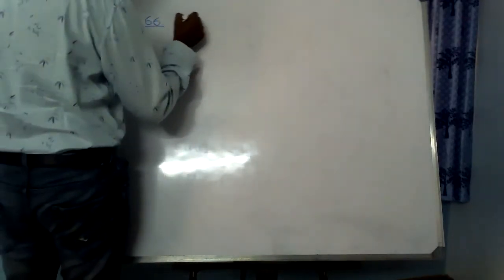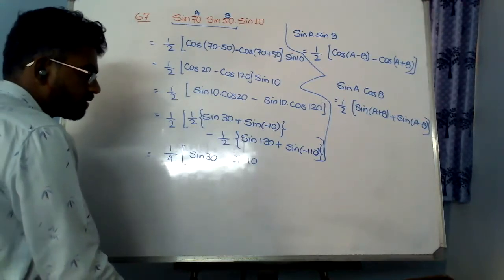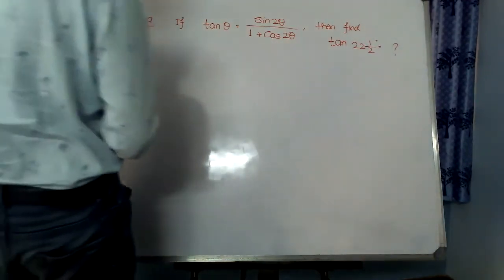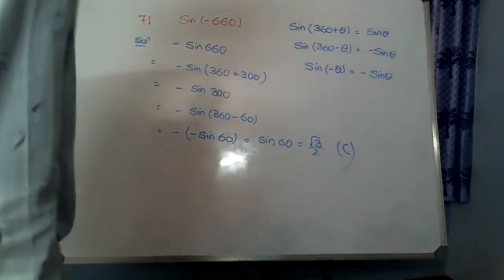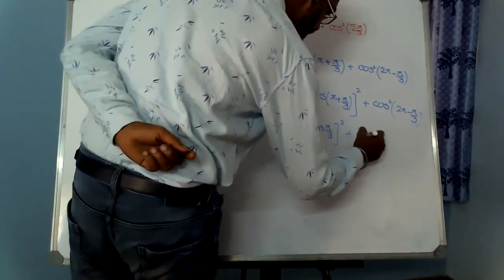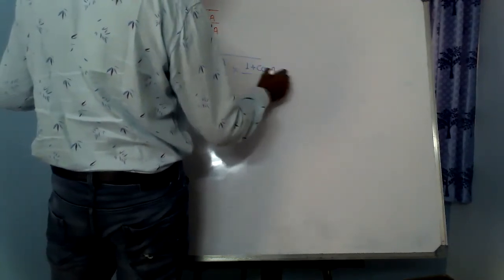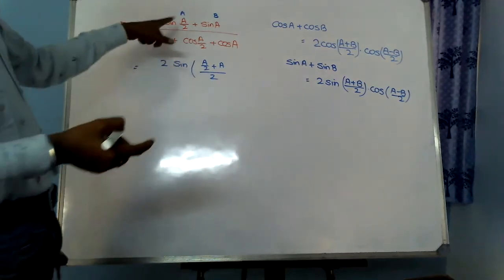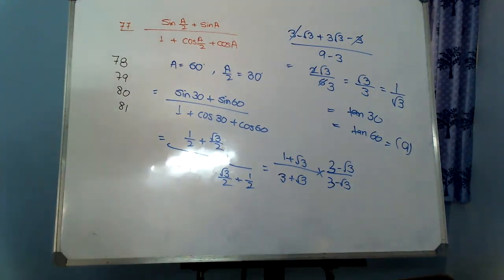DCET - Trigonometry Class - 3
This is the further continuation of the sums for DCET students to  learn more question in trigonometry.